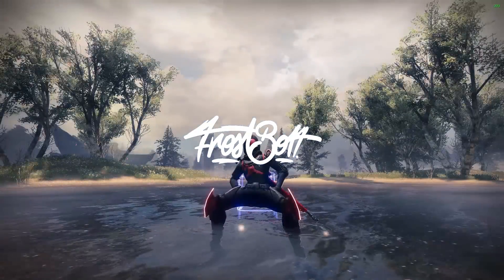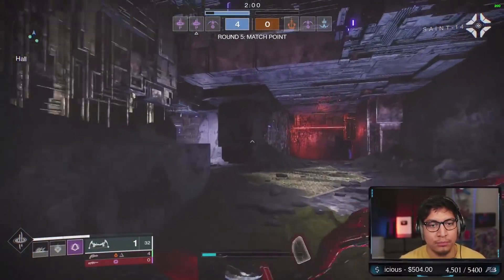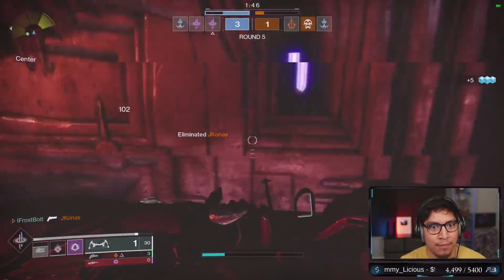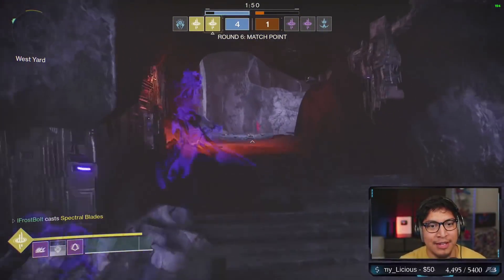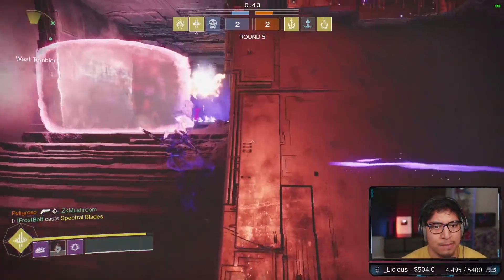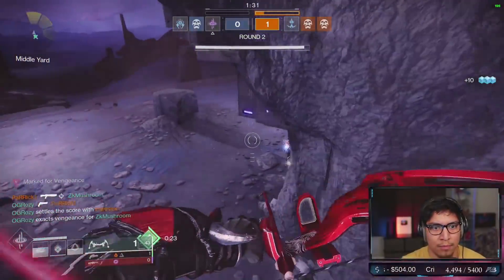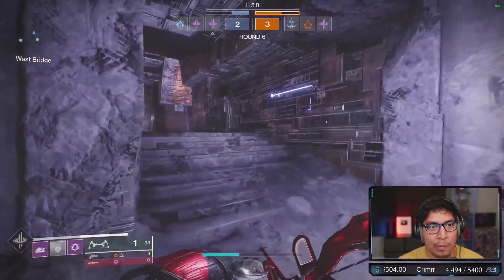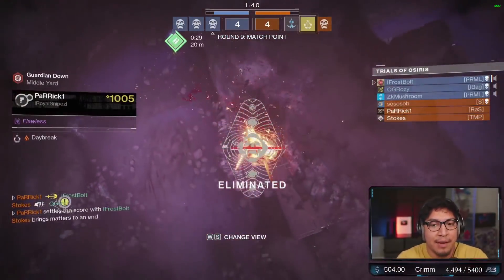Using Wallhacks to Combat the Cheater Issue in Trials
Today I'm trying out Kepri's Sting in Trials. The wallhacks are pretty clutch, and it might even be my answer to combat wallhack cheaters.. if I run into any. Other than that, this video and loadout is just meant for fun and to give you gameplay for something different inside of trials. Enjoy.